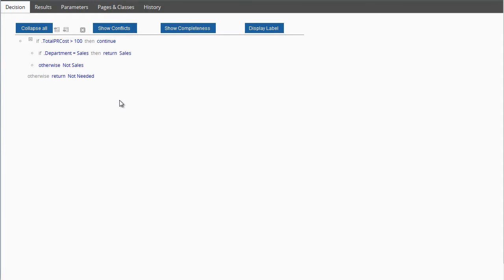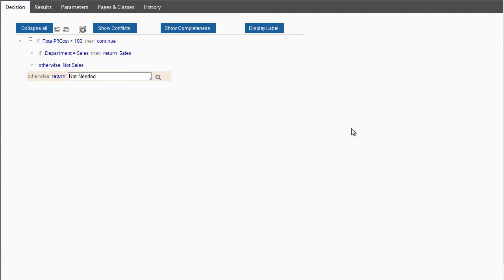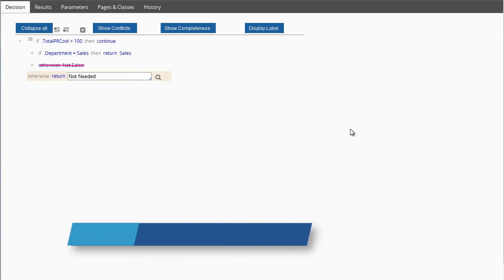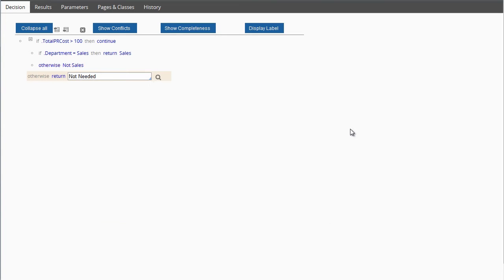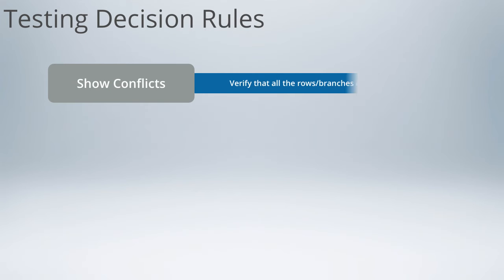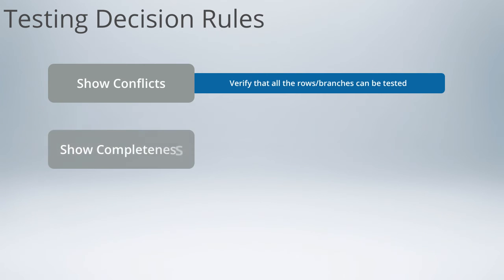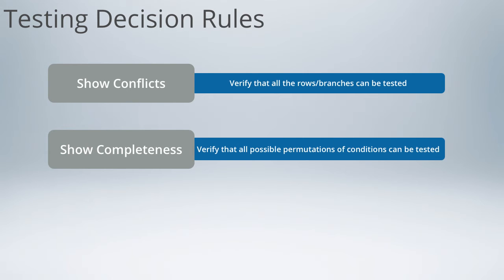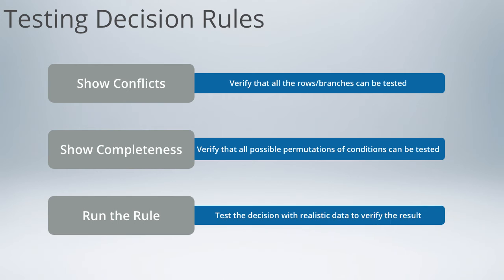06 Testing decision tables and trees